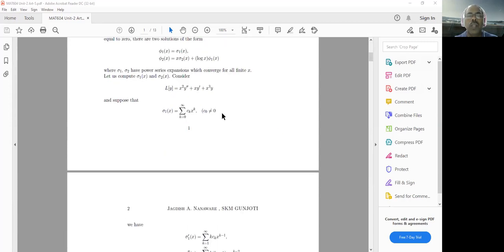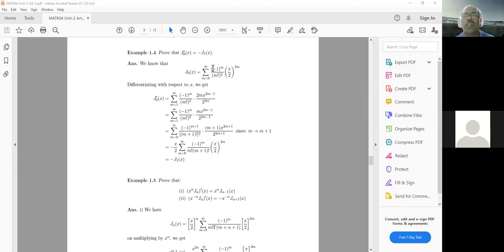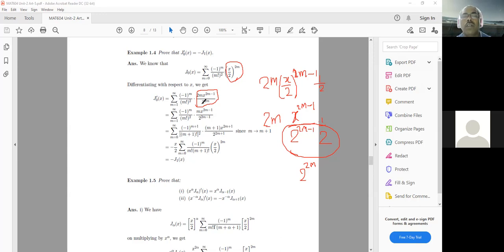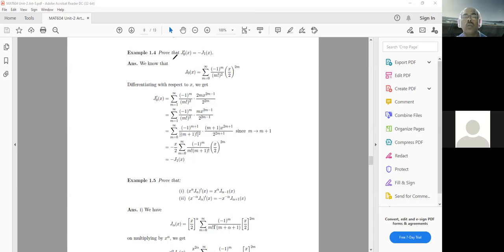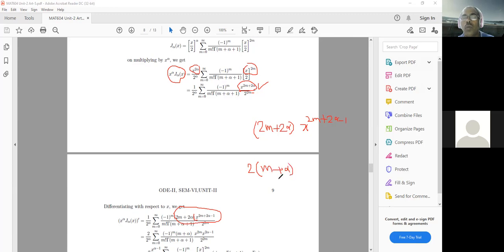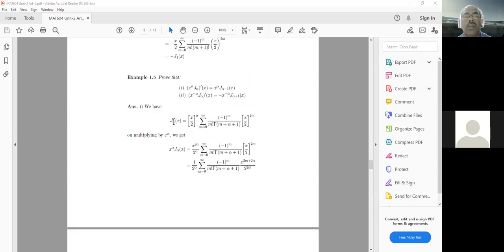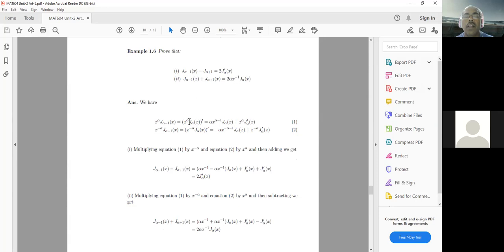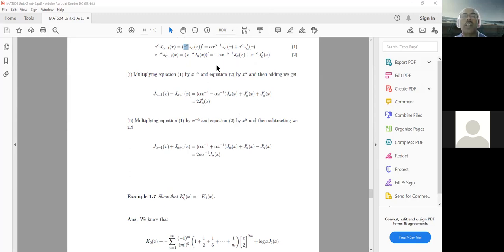MAT604 U 2 Examples on Bessel equations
In this video viewer learn how to solve Bessel equation